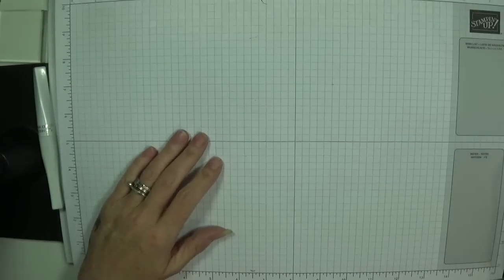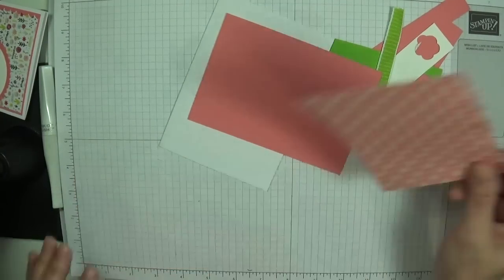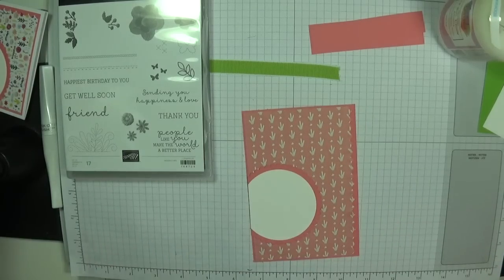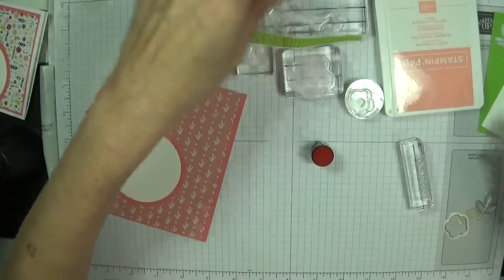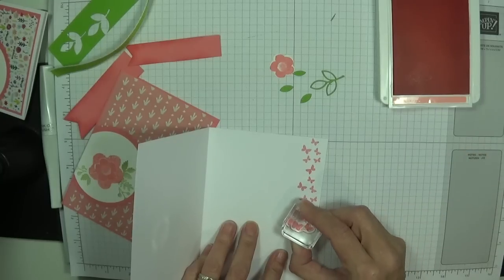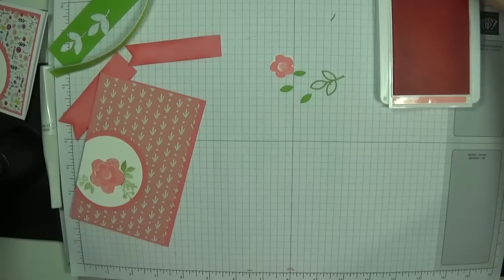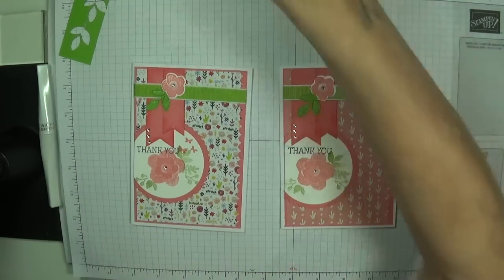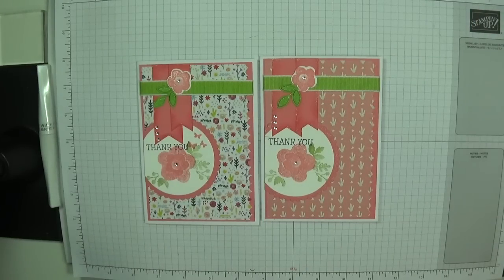Week 8 simplesketchSunday card Stampin' Up!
Hi I'm Gaynor and today's video is this beautiful week 8 simplesketchSunday card, using Stampin' Up!'s new items from the SAB & occasions catalogue 2019.